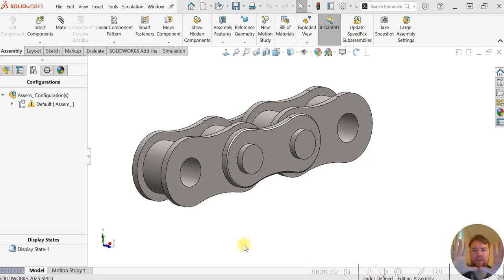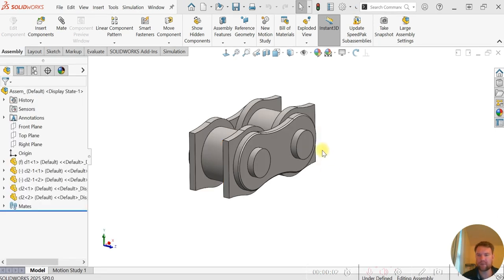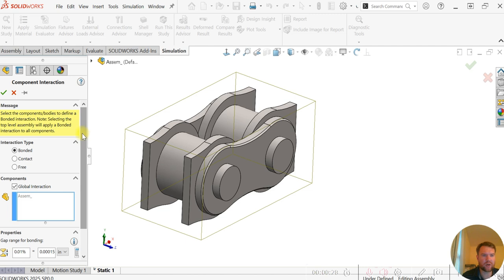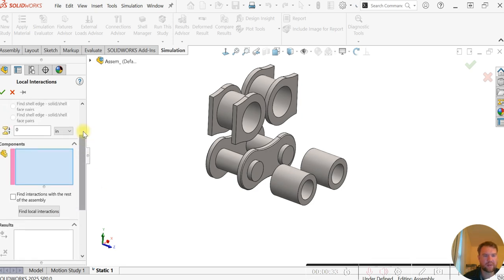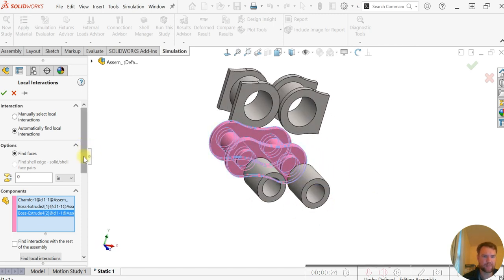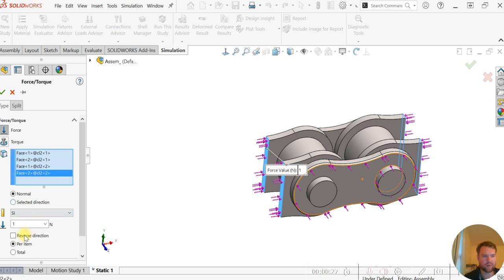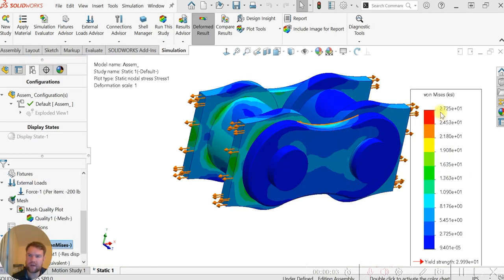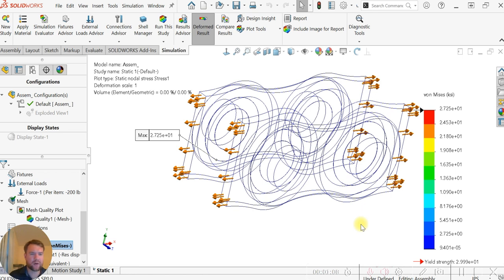Solidworks Advanced Assembly Stress Simulation on Chain Link | Bonded Contacts and more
In this solidworks stress simulation, we apply contact global interactions and local interactions set to bonded types for the individual chain links in the assembly.  we then analyze the von mises stress plot